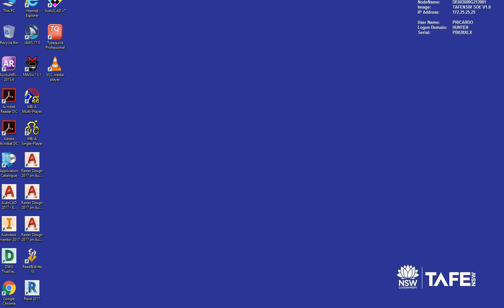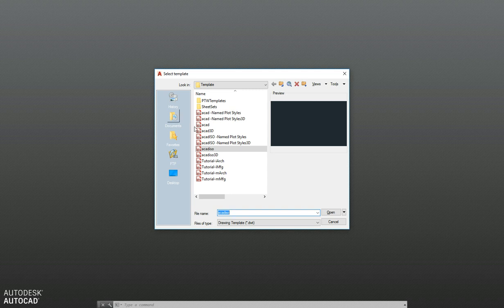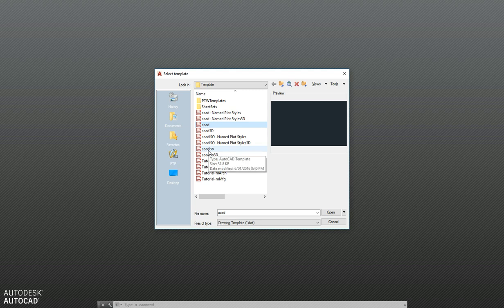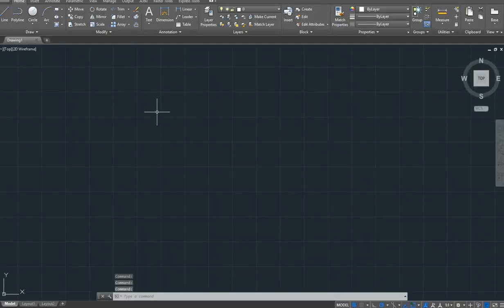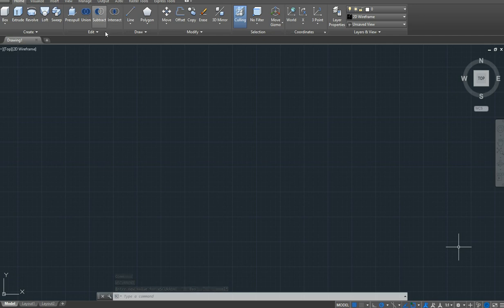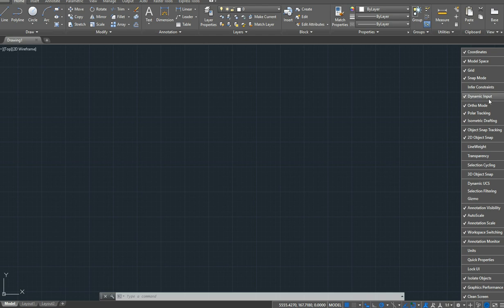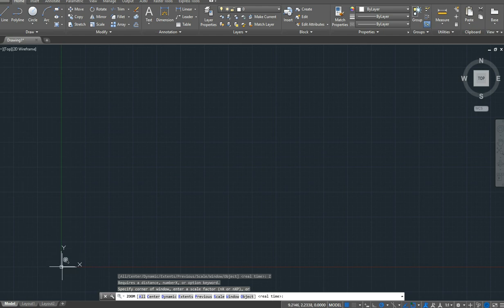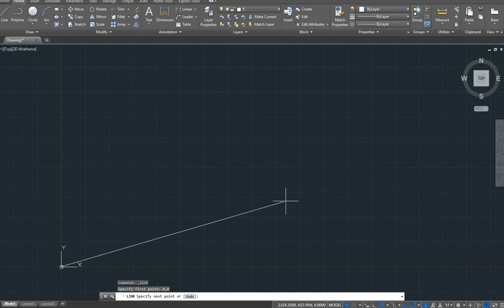Lesson 01 0 Starting an Autocad Drawing